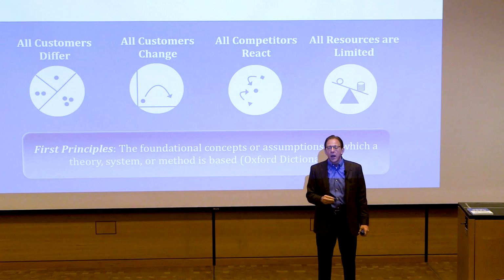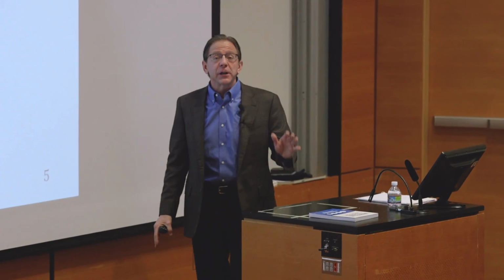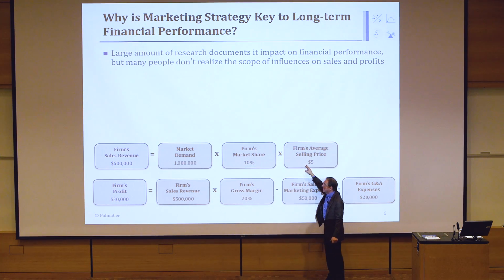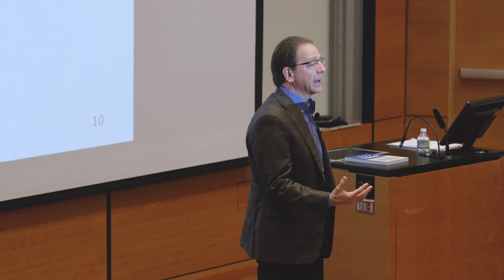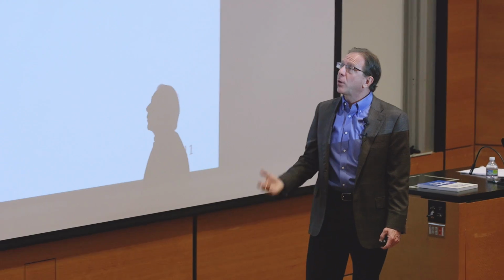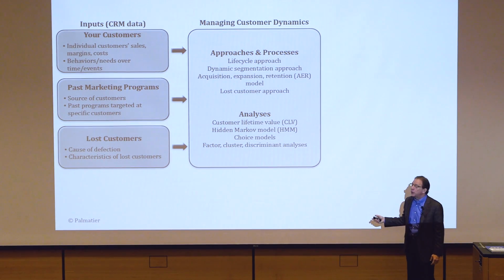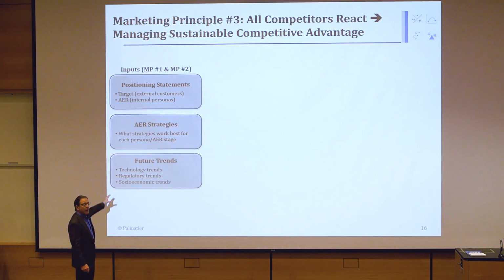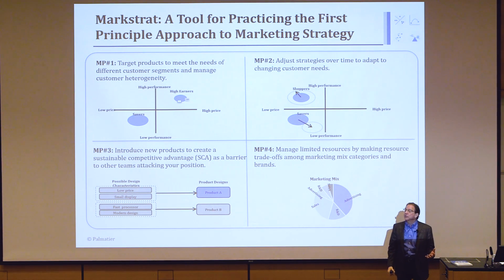Chapter 1 - Marketing Strategy - Rob Palmatier and Shrihari Sridhar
Rob Palmatier talks about Chapter 8 from the book Marketing Strategy based on First Principles and Data Analytics.